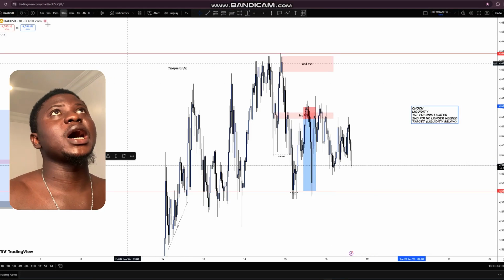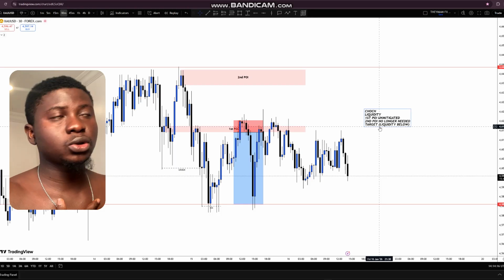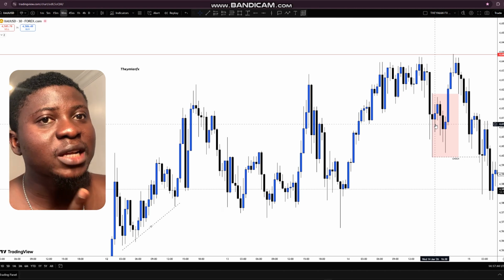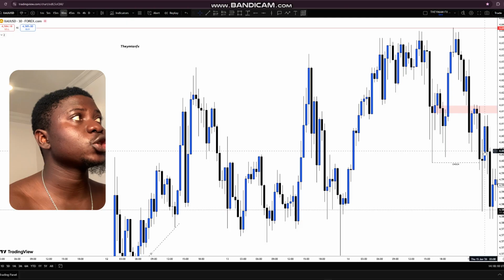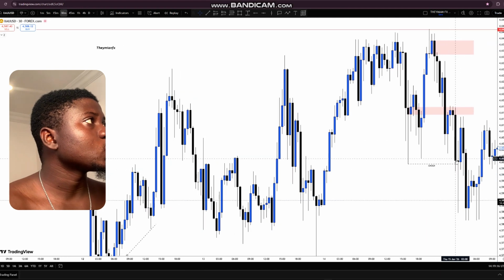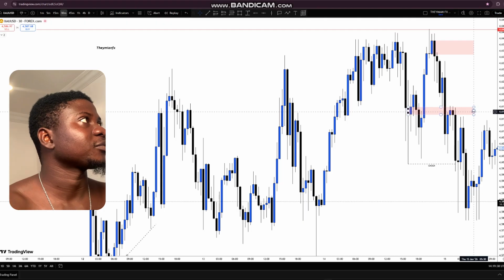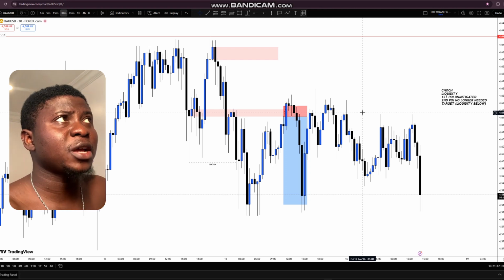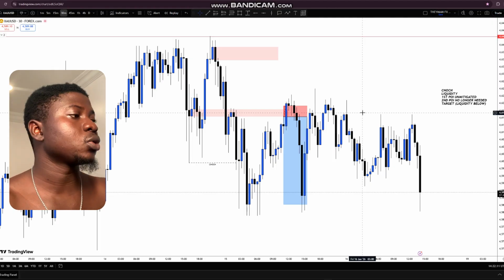Break Down Of Toni Iyke’s Trading Strategy Step by Step (Live Chart )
Whether you are a beginner or an intermediate forex trader, understanding strategies like this can help you refine your entries, improve discipline, and manage risk properly.

👍 Like if this helped your trading
💬 Comment “STRATEGY” if you want more breakdowns

The information provided on this channel is for educational and informational purposes only. It is crucial to research and consult a financial advisor before making any financial decisions. The content provided is not intended to be a substitute for professional advice. Do not rely on YouTube videos when making any financial decisions.

Investing in financial markets, cryptocurrencies, and businesses involves a high level of risk. There is a risk of losing some or all of your investment, and past performance is not indicative of future results.

No guarantee can be made about the accuracy or completeness of the information provided.

The content provided is based on our opinions and experiences. It should not be taken as a substitute for professional advice. As always, remember to innovate, create, and grow.

Ask